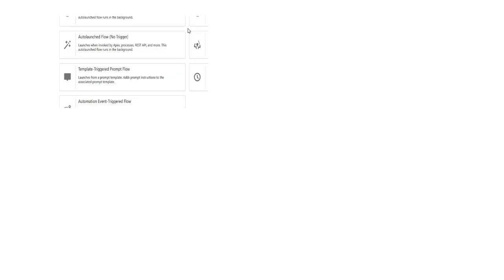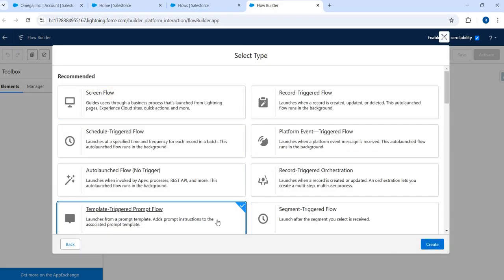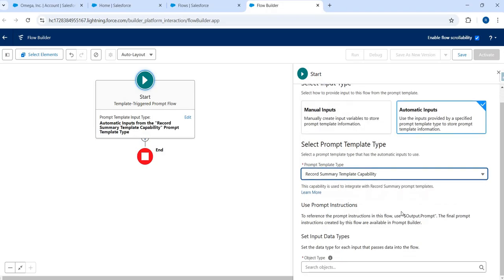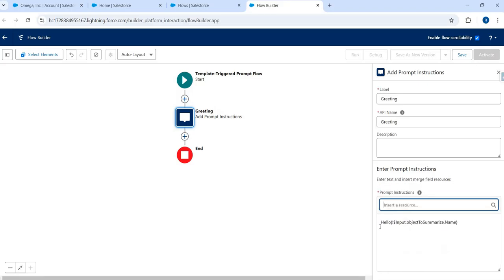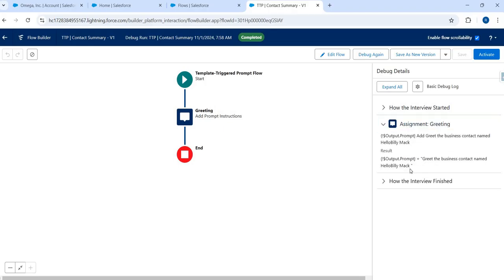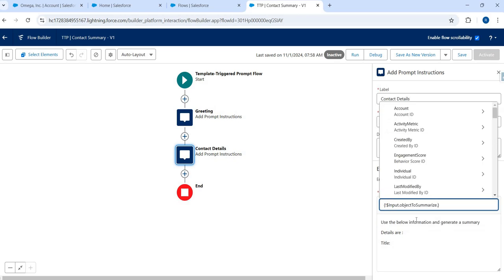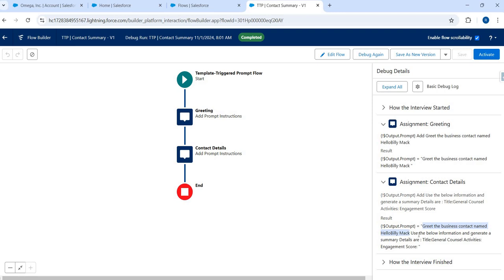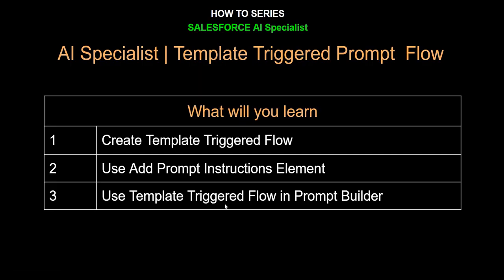8.How to Series | Salesforce AI Specialist | Template Triggered Prompt Flow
8.How to Series | Salesforce AI Specialist |  Template Triggered Prompt Flow

Learn to generate the response from AI flows & prompt builder

 - Create Template Triggered Prompt Flow
 - Use Add Prompt Instructions Element
 - Use Template Triggered Flow in Prompt Builder
 - Dynamic Prompts Using Template Triggered Prompt Flow

Learn and Shine - Salesforce 1 Studio